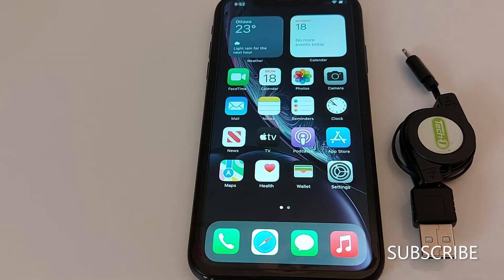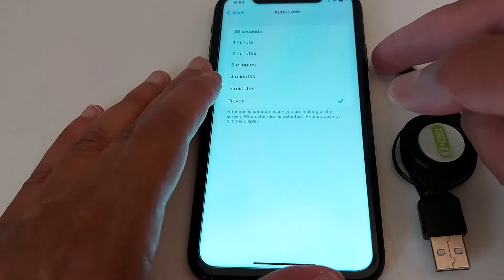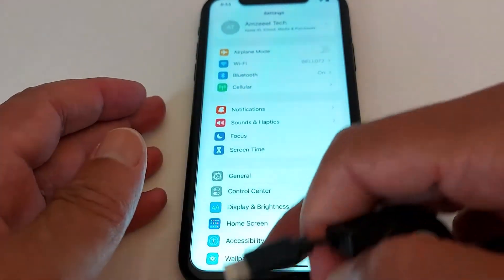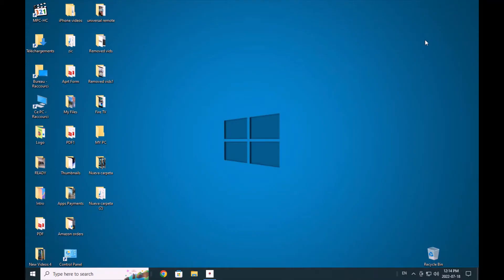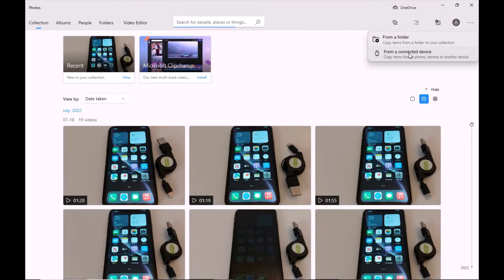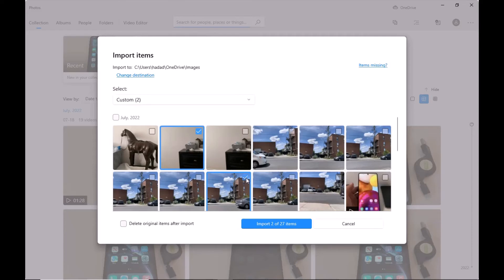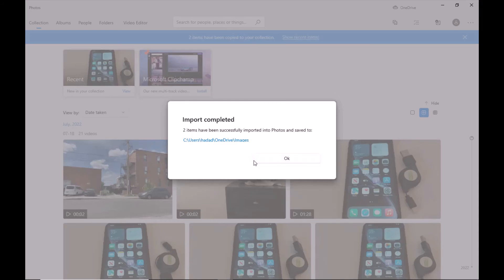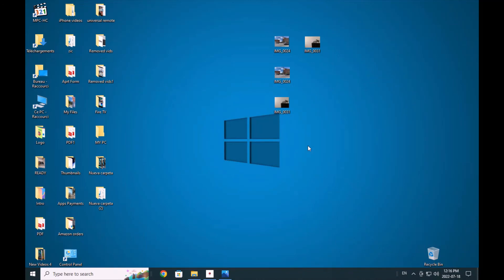How to transfer photos, videos, files from iPhone to a computer (Windows)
Windows / PC or laptop: Here's how to transfer photos, videos, files & all your data and documents from an iPhone to a computer on WINDOWS, use a data transfer cable.

If you use Windows, you can easily connect your iPhone to your PC using a cable and transfer your documents and files without problems by following the steps in the video. There are other methods, but I find this one the easiest.